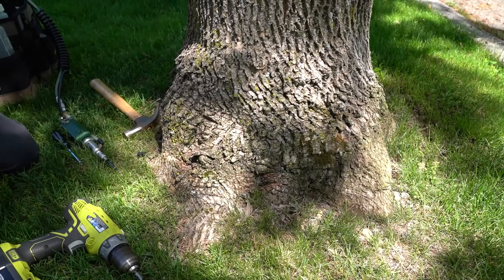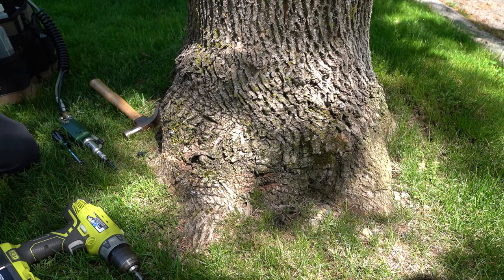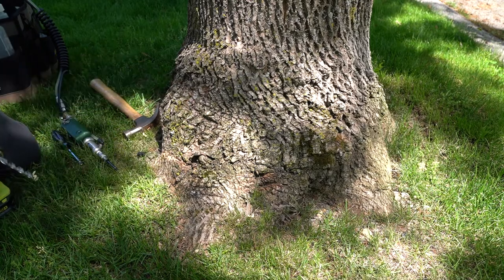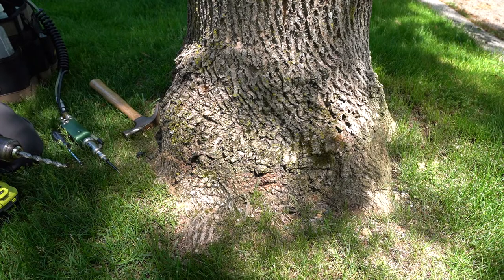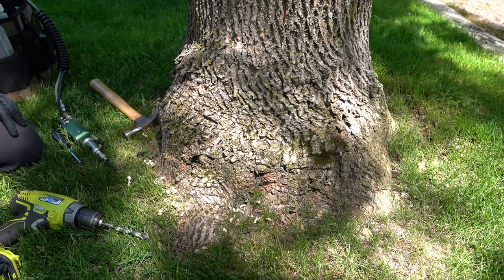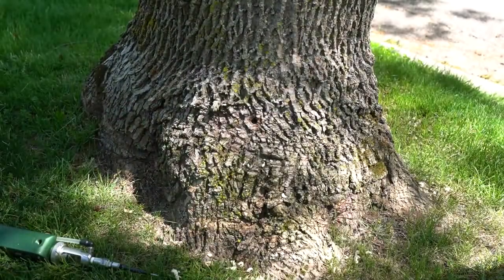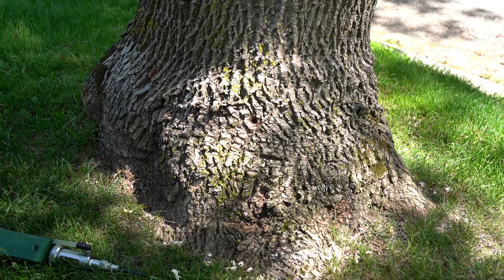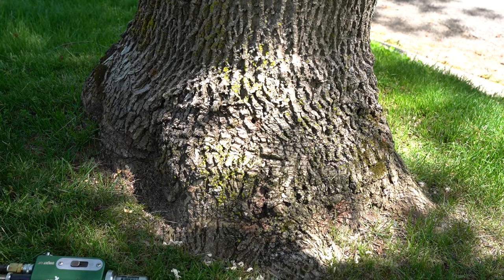Tree Injection Process using Arborplugs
We walk you through the proper process for injecting a tree with formulation using Arborplugs and the QUIK-jet AIR, from start to finish. Regardless of what formulation you're injecting into the tree, follow these steps for success!

To read more about our tree injection process, read these selection of blog posts